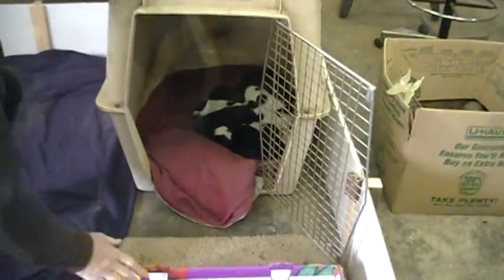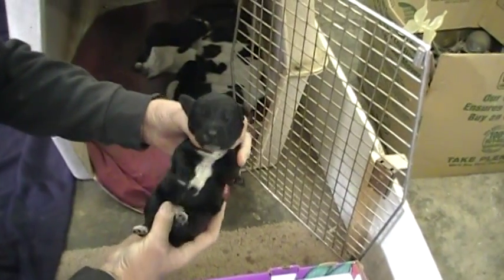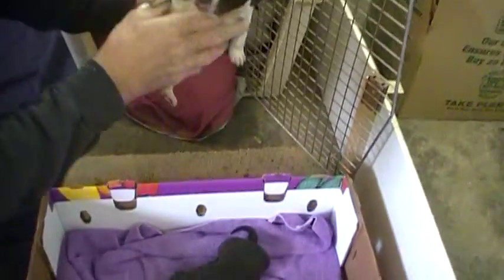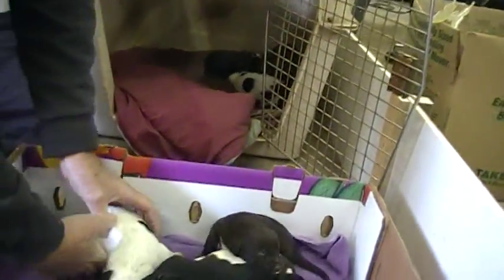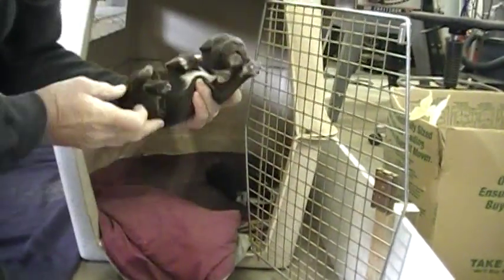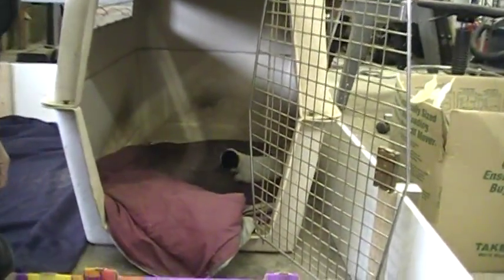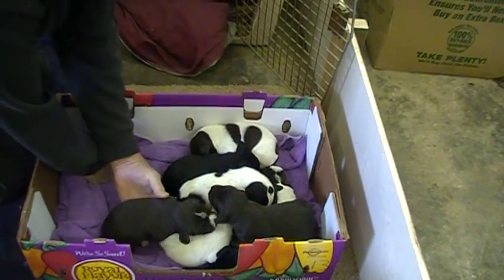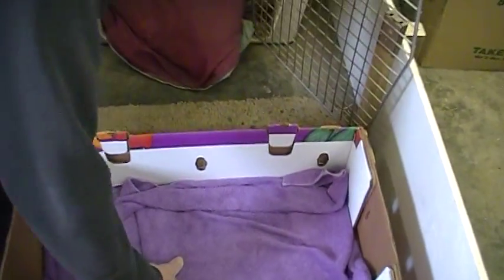Pear Harbor Puppies 209.MOD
All 13 puppies were born Dec 7th, 2011.  The first female was born at 7:55 AM, about the same time as the Japanese attack on Pearl Harbor started in 1941.  The last pup was born at 2:15 PM.  There are 9 females and 4 males.  The first born was a female and we have named her Pearl.  The last pup born was a male and we have named him Arizona.   They are playful, happy, fat & healthy.  They will all be available to good homes after Feb.7 th, 2012.
More video of them to follow shortly.